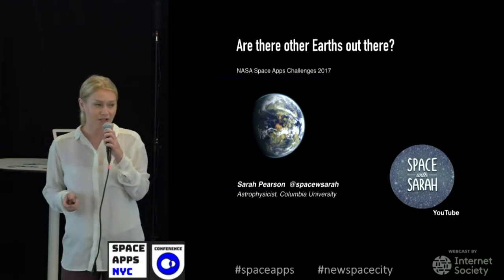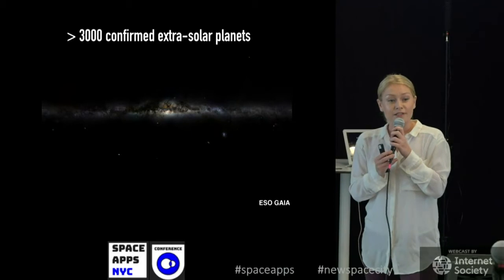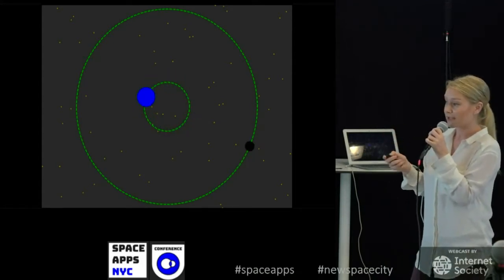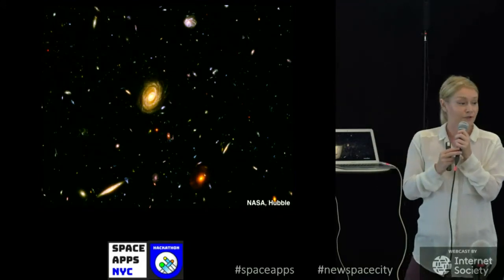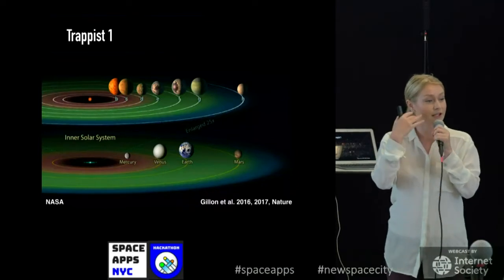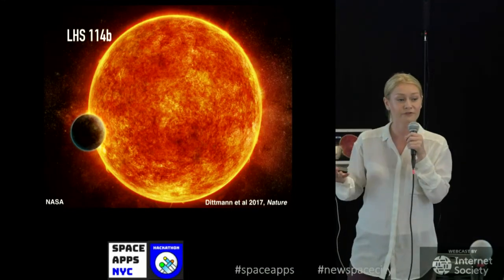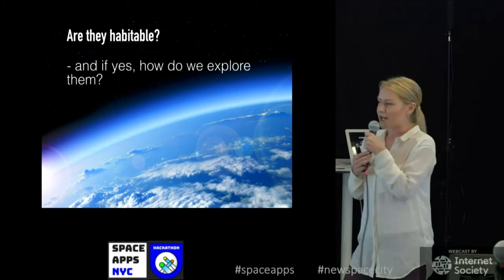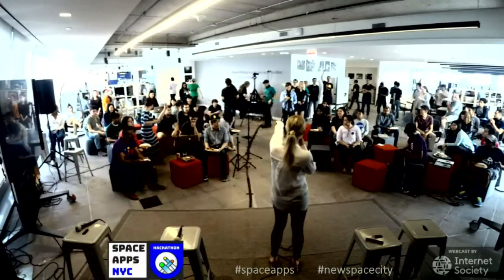23 Are there other Earths out there?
Sarah Pearson, Astrophysicist, Columbia University.